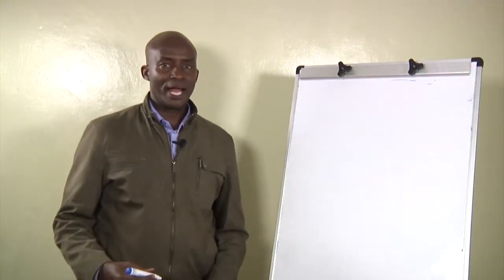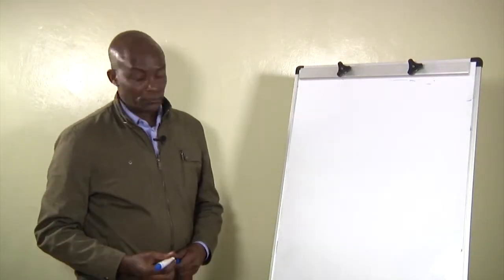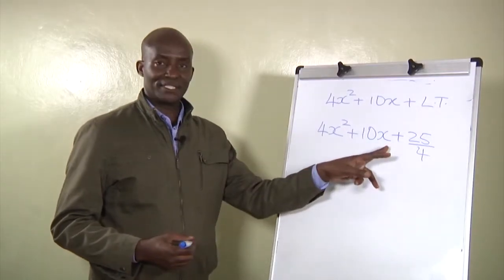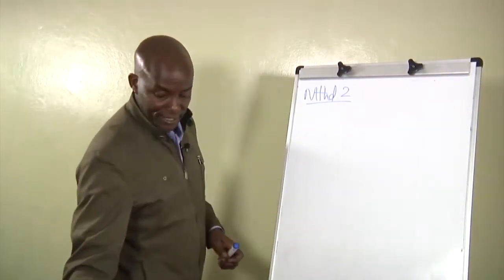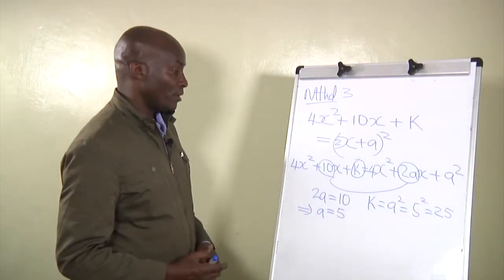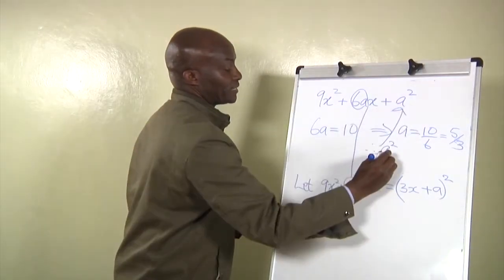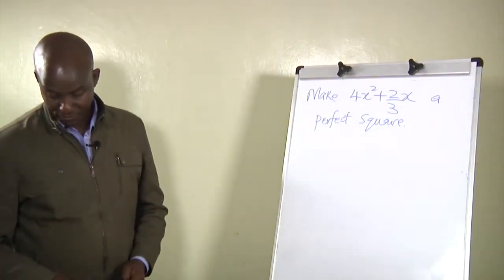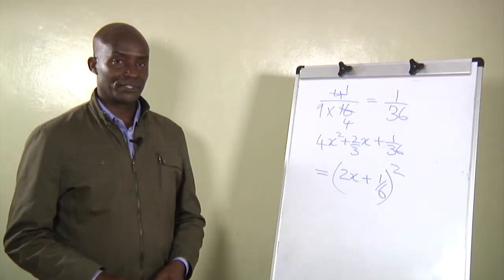FORM 3 MATHEMATICS PERFECT SQUARE